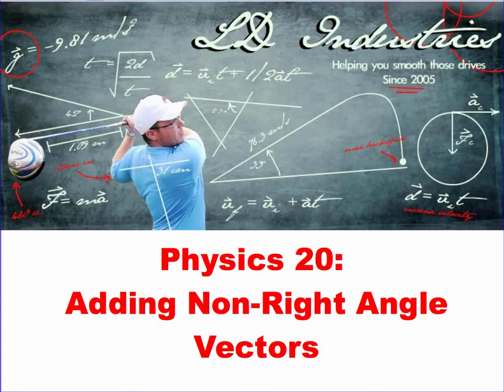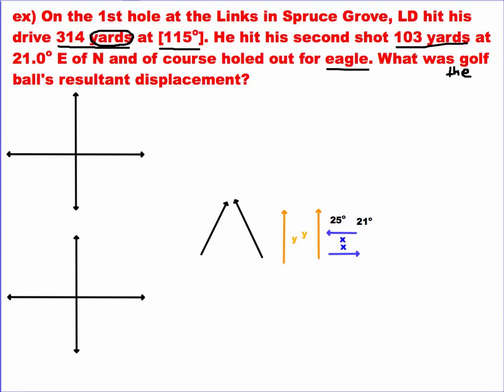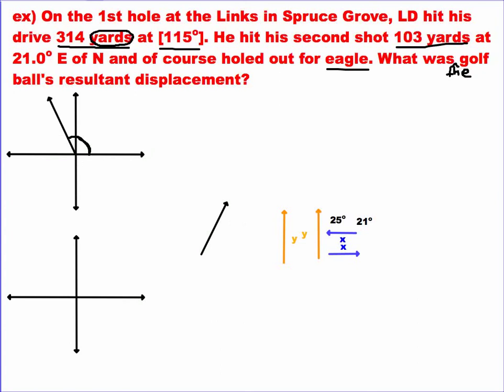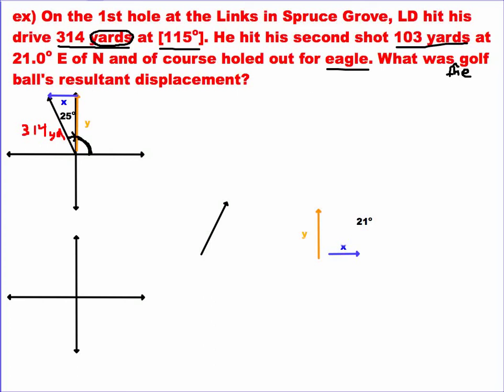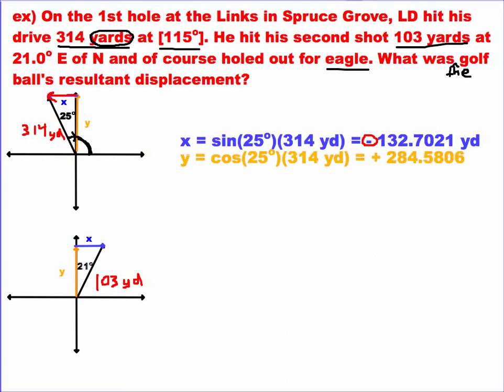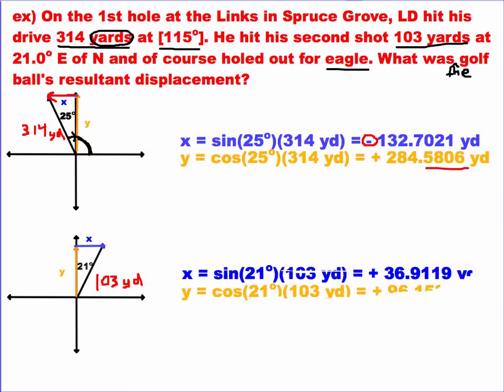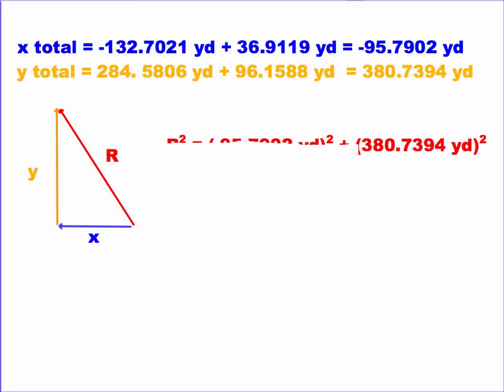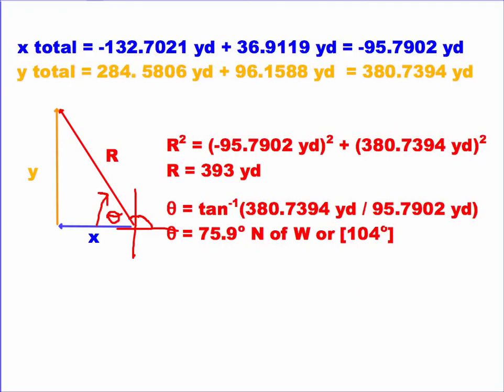Adding Non-Right Angle Vectors - LD Industries Physics 20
LD walks you through the steps to add two non-right angle vectors. This video works nicely with problems from the first unit of Physics 20 in the Alberta Program of Studies. For more notes on problems like these from first year high school physics, check out my